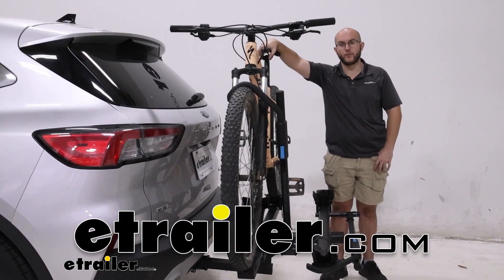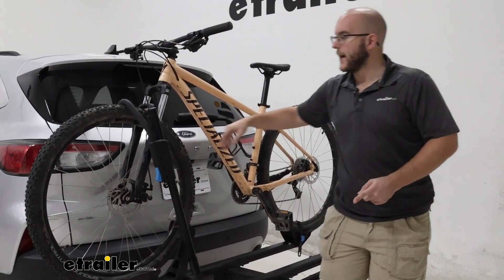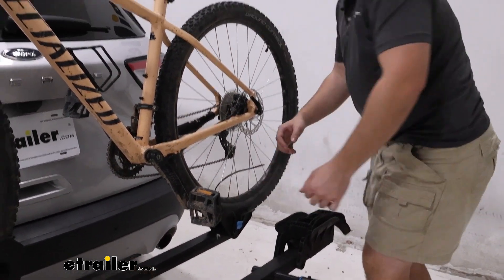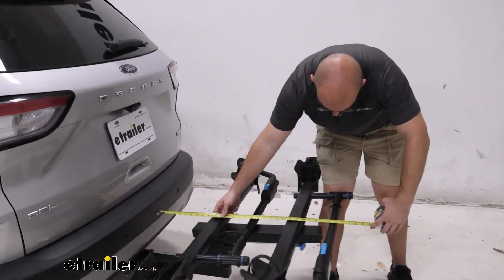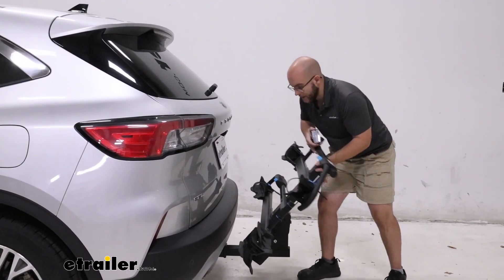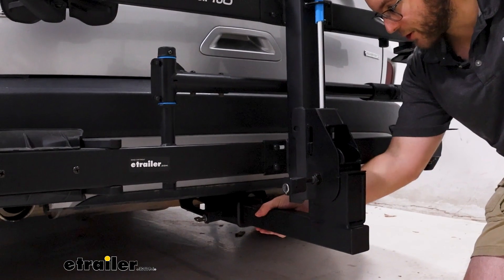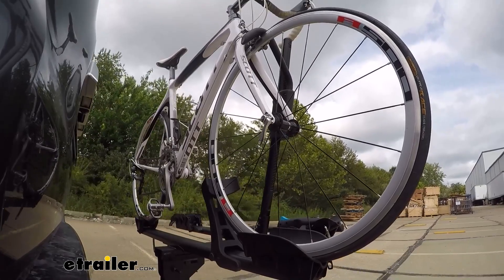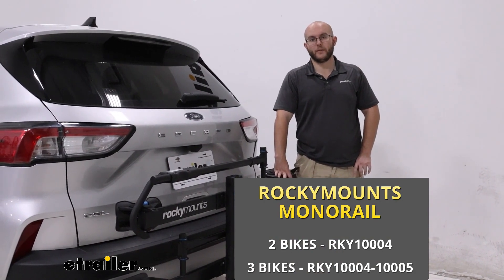etrailer | How to Install the RockyMounts MonoRail Bike Rack for 2 Bikes on a 2020 Ford Escape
Hi, everyone. John here, and today we're taking a look at the RockyMounts Monorail on our 2020 Ford Escape. Now, if you're trying to get you and a friend out to the trails, and you need something that will hold your bikes by the tire, this is gonna be a great choice. Now let's take a closer look. Now this is gonna have a 60 pound weight capacity, which is going to be able to hold most of your heavier mountain bikes and your e-bikes along with having a five inch wheel width maximum. That's gonna make it where you can have your fat tire bikes on here, which basically means that a majority of the bikes that you may take, you're gonna be able to use.

Along with having it being held by the wheel, this makes it where you can have odd shaped frame and carbon frame bikes. It's very easy to take this on and off, but first I'm gonna show you how to tilt this away. And in my personal opinion, this is one of the best tilt away features that I've ever seen. Very easy to pull very quickly, tilts it away, and it tilts a good amount. Even though we have very long handles, it's still easy for the back of our Escape to come down and...

Sorry, come up, and then giving us the ability to grab our helmets, any drinks, or anything else we may need for our ride. Okay, now we're gonna show taking off the bike. It is very simple. All you have to do is undo the strap, and then hold onto your bike while you press in this button. And the hook that holds the tire is very easy to work with, making it a great choice if you just wanna get your bike off very quickly.

Now the cradle for the back wheel is going to move back and forth depending on the size of bike you have. And the front is actually going to come down, keeping it out of the way and making it where you can put the hook down and it's gonna be a lot more streamlined once you have it like that. I do recommend putting the hook on the other side of this cradle just to keep it nice and safe. Now let's get some measurements and see how far this comes off the back of your vehicle. It's going to be 26 inches from the back of your Escape to the back of your bike rack.

And that isn't too bad, that's not too bad of a way for it to come out. It's also going to have a little bit of a drop. Let's see here. You're gonna have about 19 inches so the shank rise is still gonna be enough that you don't have to worry about any kind of drop whenever you're going up a steep hill. It should be very easy for you. Another great way to get a little bit more space out of say you're parking, or you're at the campsite, and you wanna make sure that you're using the most space to your ability, is to just fold it up. That's gonna take half a second, and that's gonna cut down the space a good amount. So about 13 inches. So that's really good, and it's not gonna come any closer. There's still a lot of space. I think the closest space is going to be about three inches. But as you can see, I can move my hands through. It's not that much of a worry, and it's not gonna get any closer. This is definitely one of the more stable bikes in this position that I've known. Sorry, stable bike racks, and it isn't something that I would really worry about. Now it is going to block your backup camera and a little bit of your license plate. So just keep that in mind whenever you're going down the road. The shank is going to be for two inch hitches, and it's gonna have an anti-rattle bolt and lock. As you can see right here, it's very easy to pop that off, and you're gonna have a secondary one right here for any kind of bike lock system that you may already have. And it's going to hold this bike in there very well, and you're not gonna have to worry about any shake or play. Presenter Here on our test course, we'll start by going through this slalom. This is going to show us the side to side action, which simulates turning corners or evasive maneuvers. Once we get to the alternating speed bumps, we'll see the twisting action. This will simulate hitting a curb, or a pothole, or driving over uneven pavement. Now lastly, we're going over some full speed bumps, and you can see here the